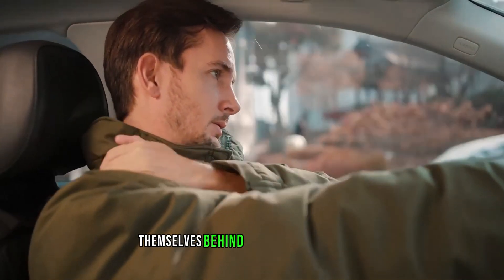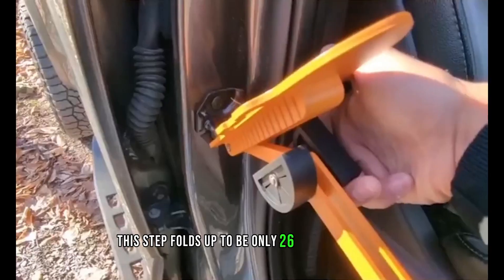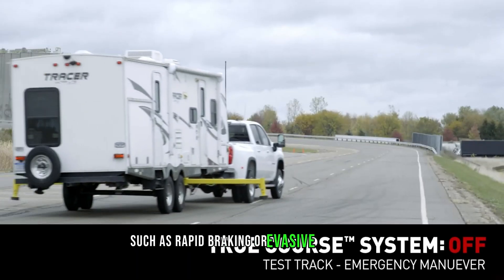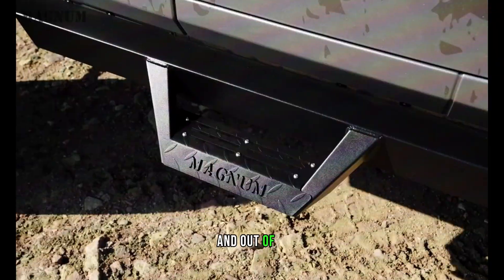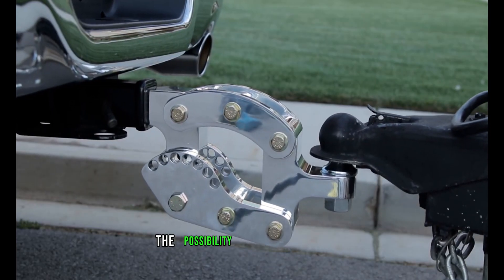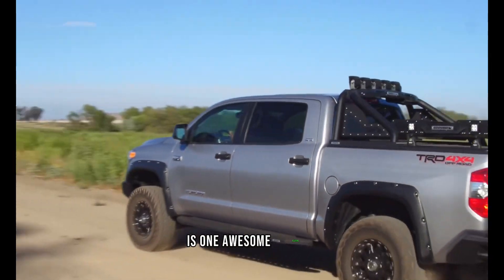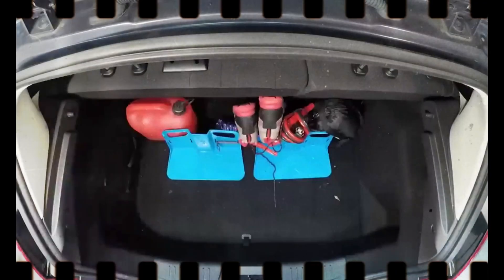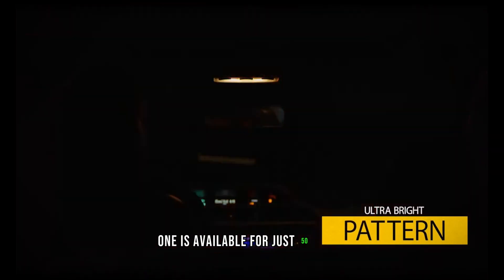Game-Changing Car Innovations Taking Engineering to the Next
🚗 Buckle up for an exhilarating ride through the future of automotive technology! 🌐 In this eye-opening video, we dive deep into the world of groundbreaking car tech that is reshaping the way we drive, turning our everyday commutes into futuristic experiences. 🌟

🔧 From the latest advancements in electric vehicles to mind-blowing autonomous driving features, we uncover the mechanics behind the magic. 🤖 Join us as we unravel the mysteries of adaptive cruise control, self-parking systems, and the incredible innovations that make cars smarter and safer than ever before. 🛣️
Vehicle
please in the case of any copywright isse contant us on